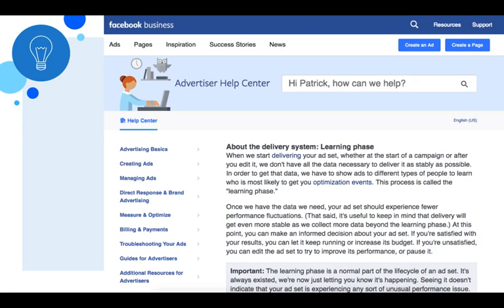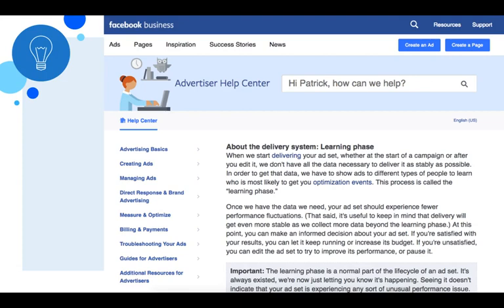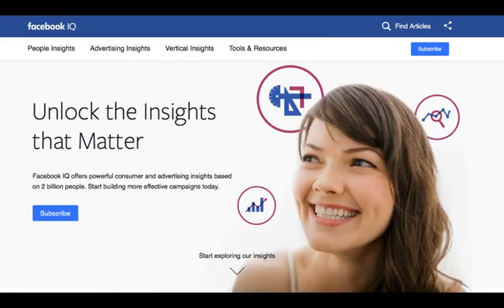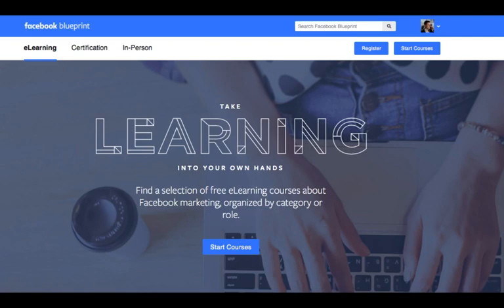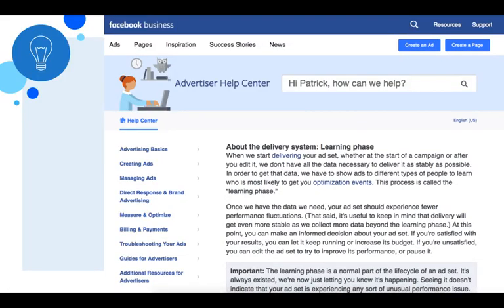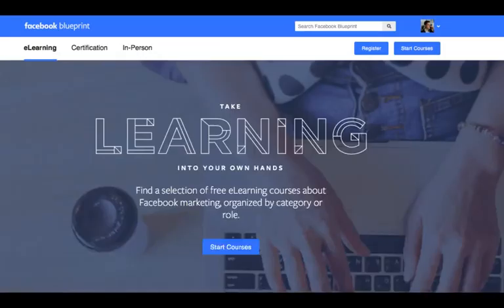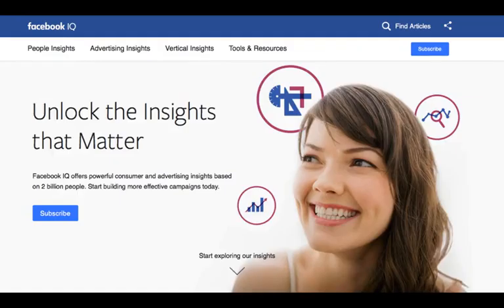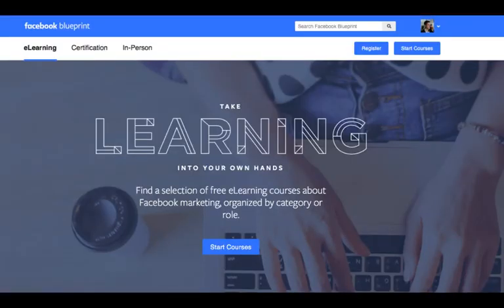DONE Additional Resources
файл 3: 8:30